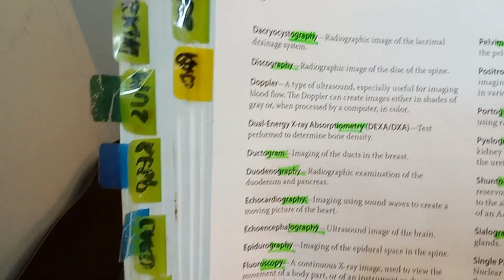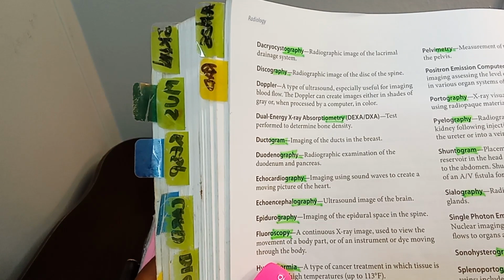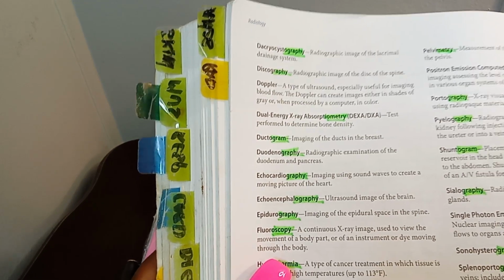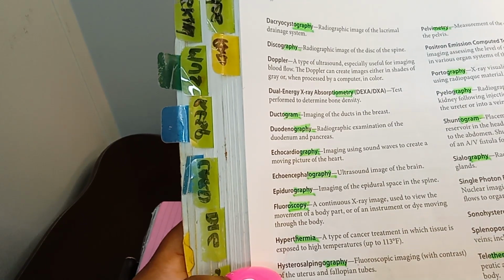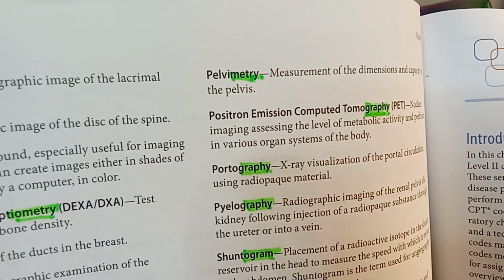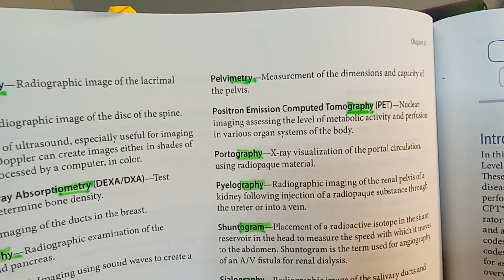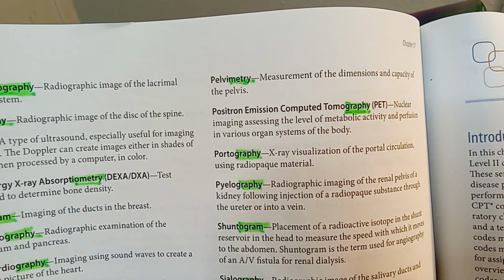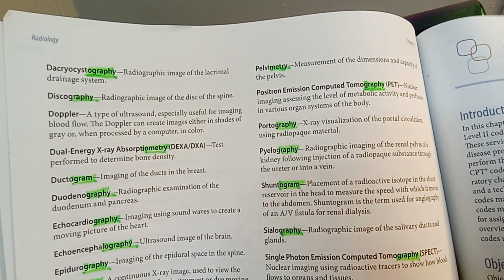CPC Exam Prep - Radiology Keywords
CPC Exam Prep - Radiology Keywords video is for students studying to sit for the CPC certification board exam.

HealthEversity.com/Tutoring offer Medical Certification TUTORING for Healthcare Professionals. We are OPEN EARLY 5am - 9:30pm EST!!! Start and end your day right!!!